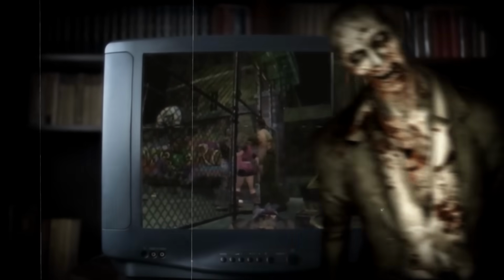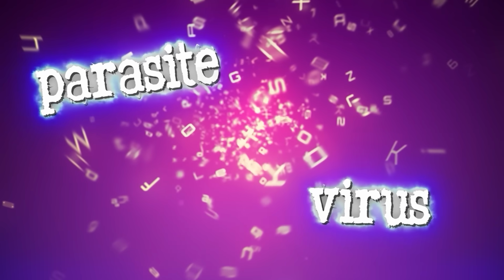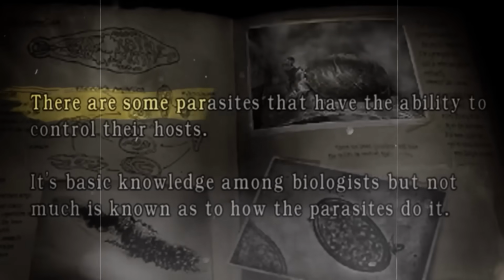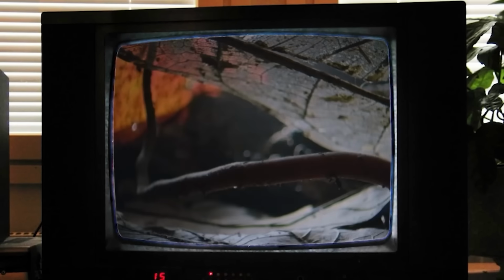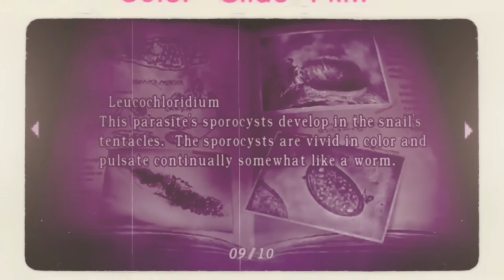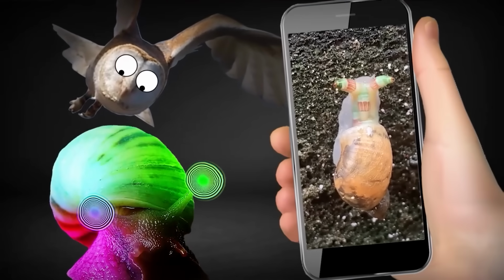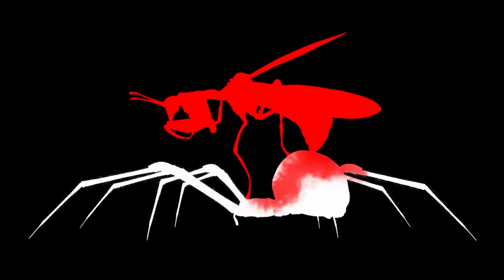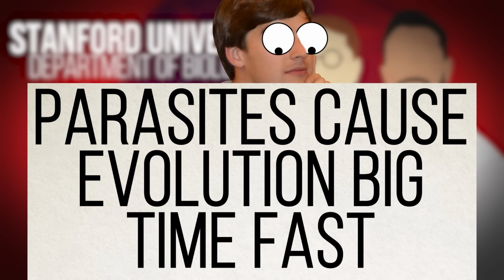Game Theory: The TRUTH About Resident Evil's Parasite! (Resident Evil 4)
Get Resident Evil 4 in VR on the Quest 2 NOW!

Tune in to our $1,000,000 Challenge for St. Jude on November 30th! ►

Get Your Holiday Theory Wear NOW!

Have you ever wondered why or how the monsters of Resident Evil 4 are so SMART? It makes them more powerful than ever. Now we know it all comes from a parasite but WHY does that work? Today I aim to find that out and to know if this could ever happen in REAL LIFE!

Credits:
Writers: Matthew Patrick, Justin Kuiper, and Tom Robinson
Editors: Dan "Cybert" Seibert, Forrest Lee Forrest Lee, and Koen Verhagen
Assistant Editor: AlyssaBeCrazy
Sound Editor: Yosi Berman